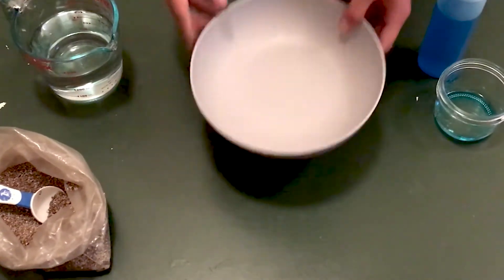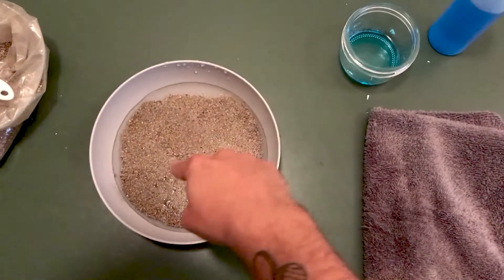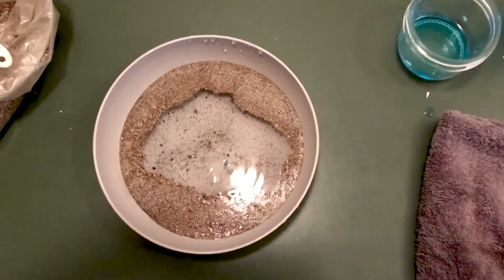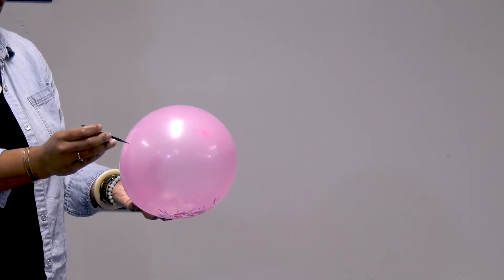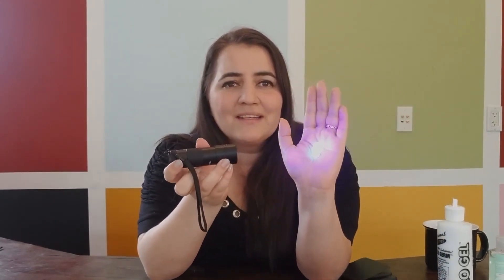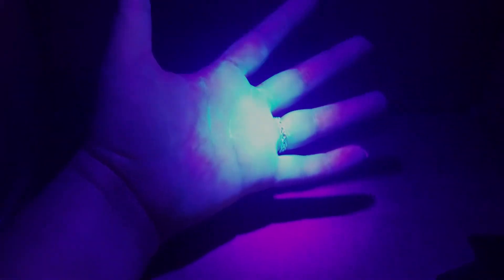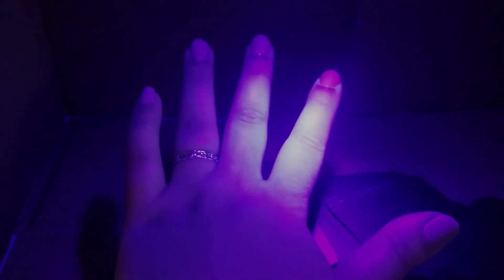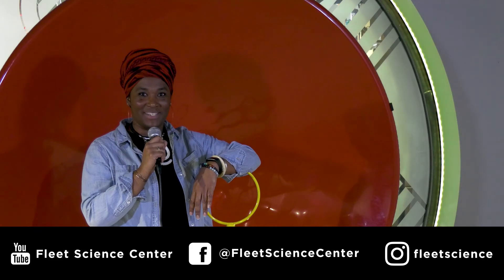The Science Behind Hygiene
See, touch and feel the science behind hygiene. Why is soap better than hand sanitizer? Try out these fun experiments and show us your results!

The Fleet Science Center serves our community by connecting San Diegans to the power of science. Support the Fleet by donating at: